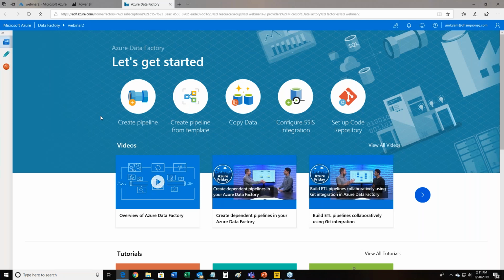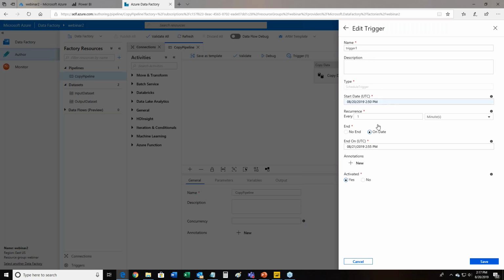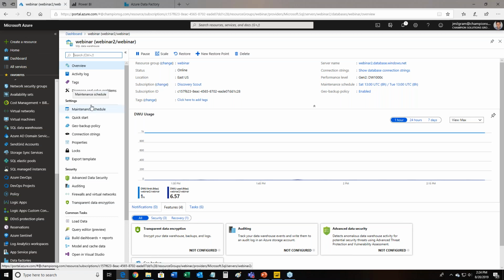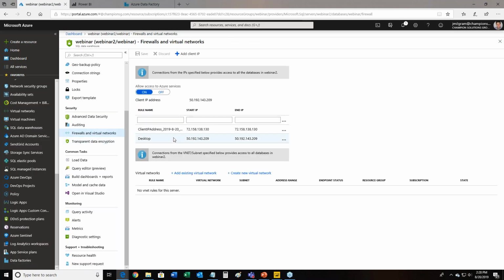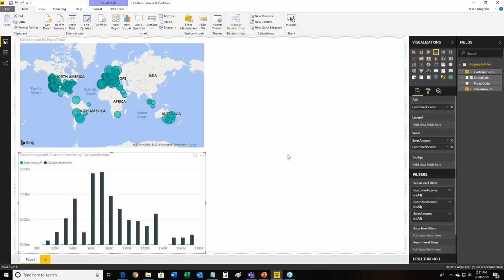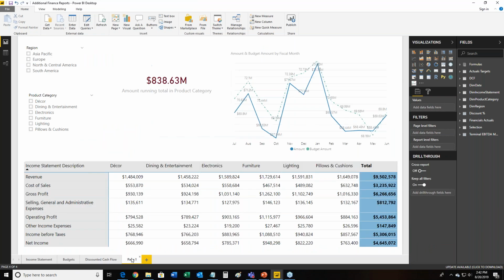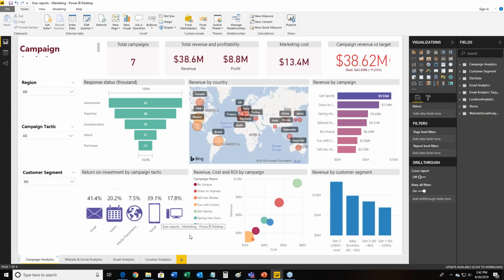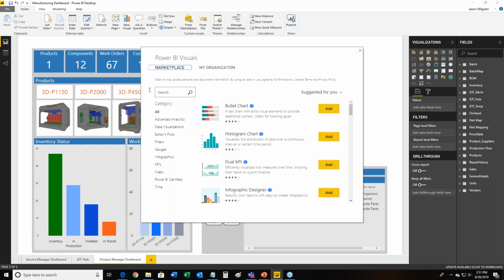Top 3 New Must Have Azure Enhancements: Azure Advanced Analytics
We enable your company to easily collect, analyze, and learn from data to make the smartest possible decisions.